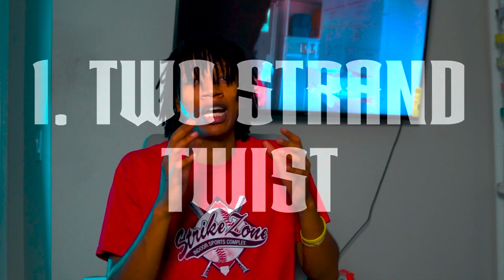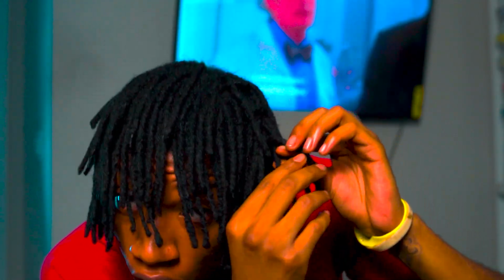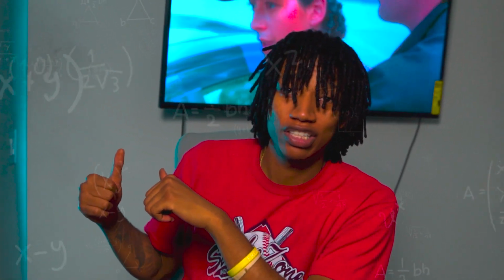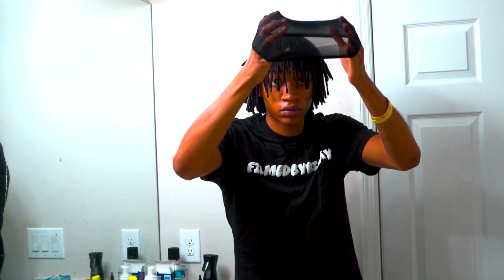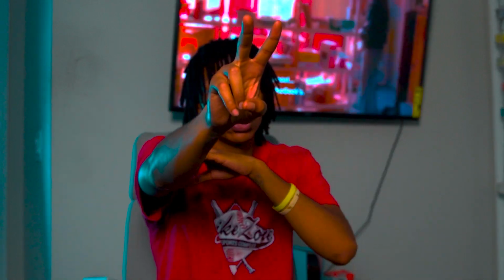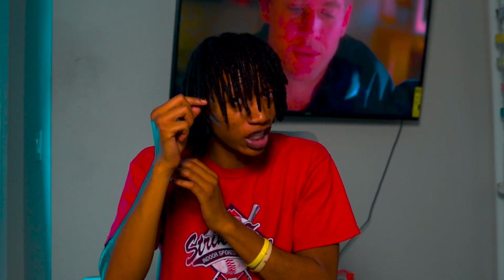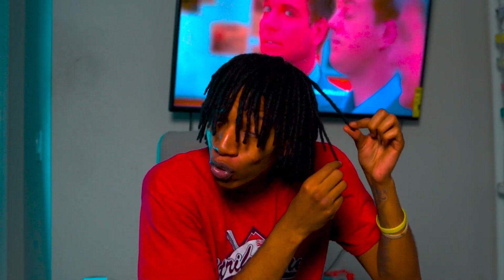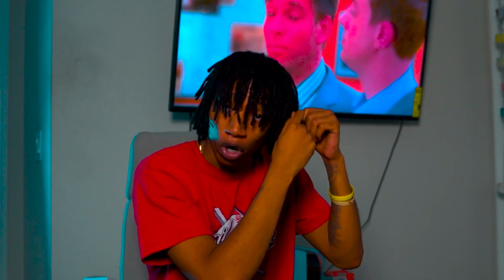How to Start Dreads: 3 Best Methods for Perfect Dreadlocks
Welcome to my first video where we'll be sharing the 3 best ways to start dreads! If you're interested in getting that iconic and unique look, then this video is for you.

Whether you're a beginner or have some experience with dreadlocks, this video will provide you with valuable information and tips to help you achieve the perfect look. So, sit back, relax, and get ready to learn everything you need to know about starting your own dreads.